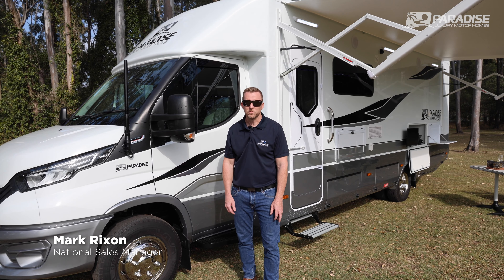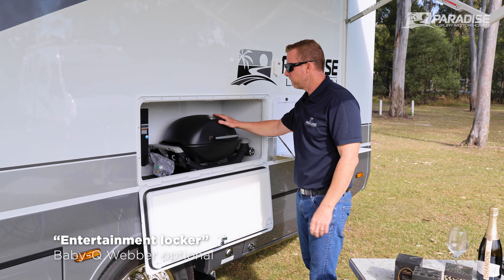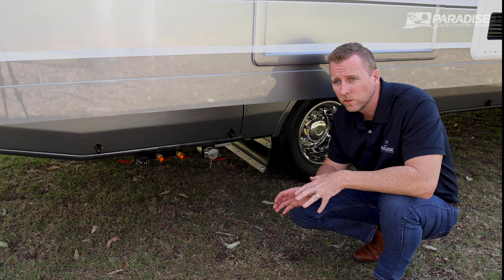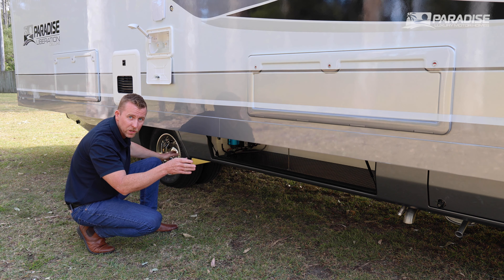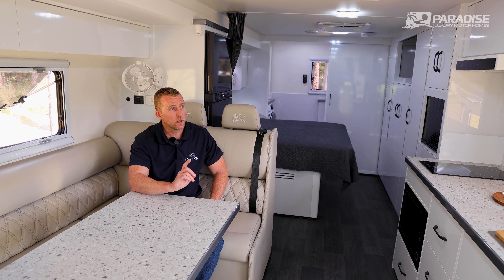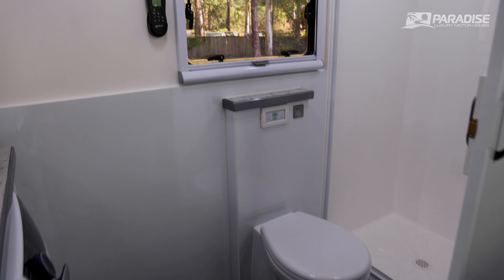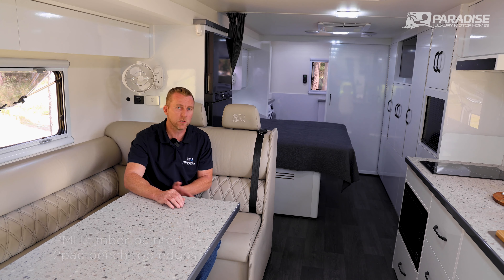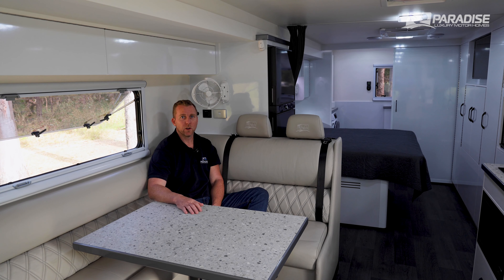Liberation Deluxe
Let Mark Rixon take you through an indepth walk through the Paradise Motor Home Liberation Deluxe. Checkout the premium quality available on all the options.